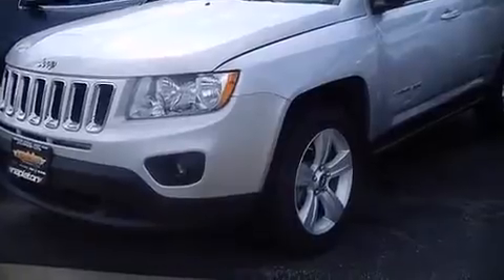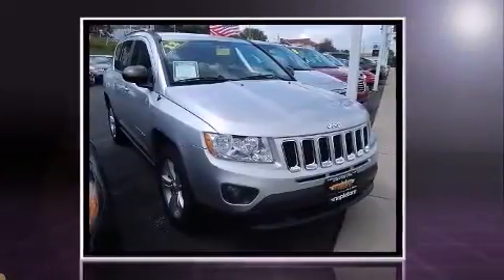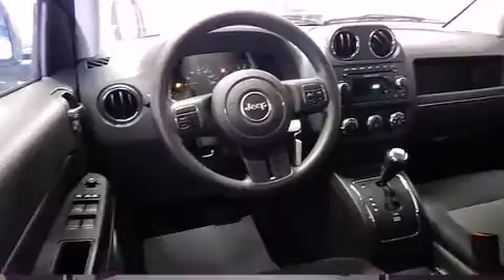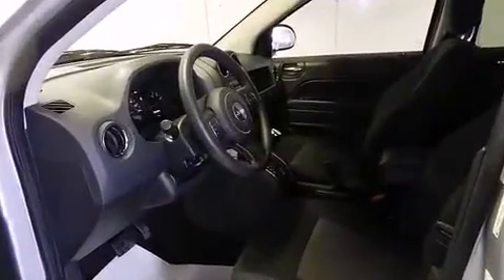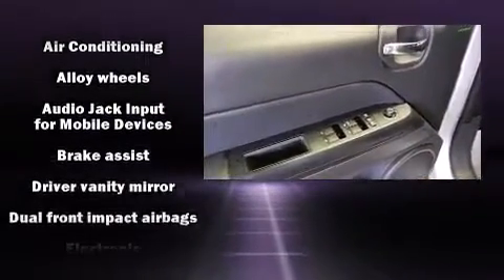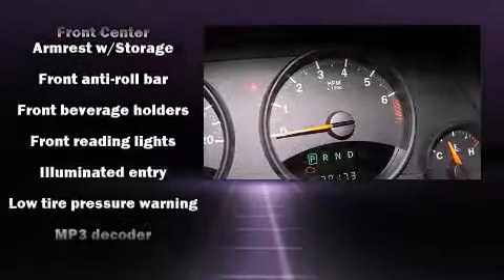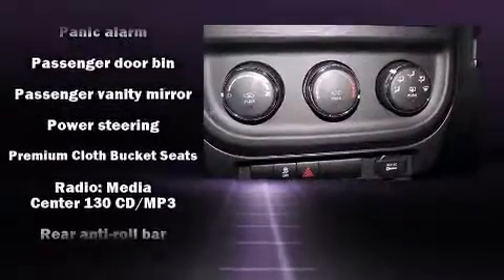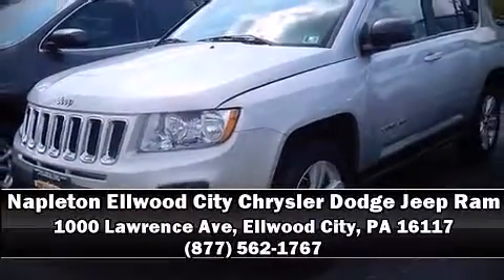2012 Jeep Compass Sport 4x4 in Ellwood City, PA 16117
Napleton Ellwood City Chrysler Dodge Jeep Ram
1000 Lawrence Ave
in Ellwood City, PA 16117

Here's a great deal on a 2012 Jeep Compass. With just over 30,000 miles on the odometer, this 4 door sport utility vehicle prioritizes comfort, safety and convenience. Under the hood you'll find a 4 cylinder engine with more than 170 horsepower, and for added security, dynamic Stability Control supplements the drivetrain. Four wheel drive allows you to go places you've only imagined. Jeep prioritized comfort and style by including: a tachometer, air conditioning, tilt steering wheel, power door mirrors and heated door mirrors, power windows, remote keyless entry, and a split folding rear seat. You and your passengers will enjoy the stereo system, which includes a CD player with MP3 capability, and 4 speakers, providing excellent sound throughout the cabin. With side curtain airbags supplementing the rest of the safety network, you can be assured that you and your passengers will experience top-tier protection. Our sales staff will help you find the vehicle that you've been searching for. We'd be happy to answer any questions that you may have. Please don't hesitate to give us a call.